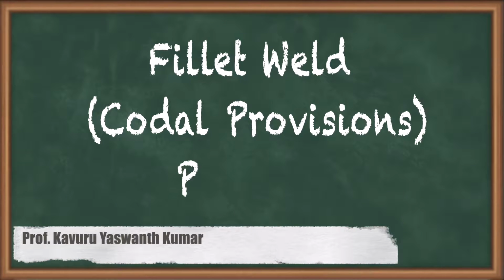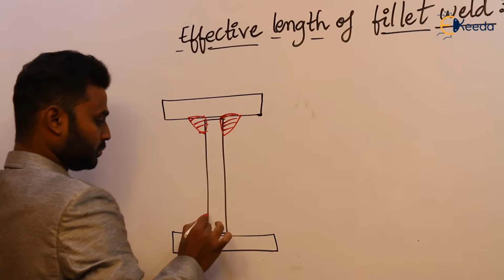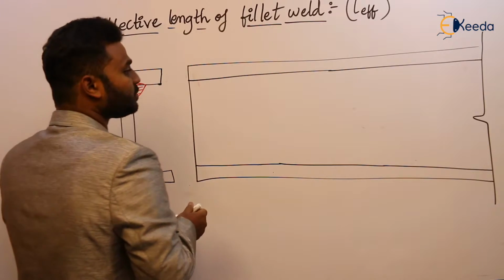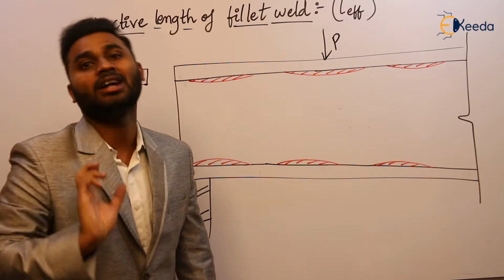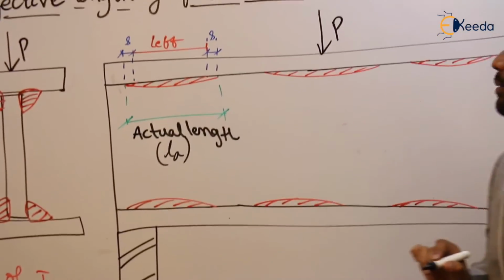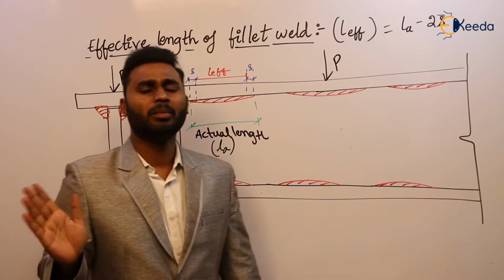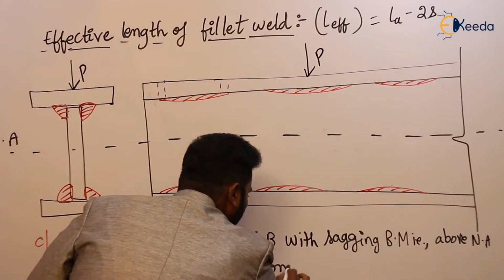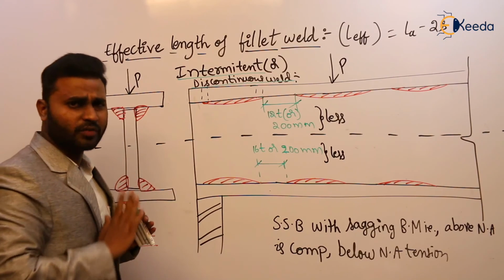Fillet Weld (Codal Provisions) Part 3 - Welded Connections - GATE Steel Structures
Video Name - Fillet Weld (Codal Provisions) Part 3
Chapter - Welded Connections

Watch the video lecture on Topic Fillet Weld (Codal Provisions) Part 3 of Subject GATE Steel Structures by Professor Prof. Kavuru Yashwanth Kumar. Watch the Complete lecture on Engineering Academics with Ekeeda.

Happy Learning.